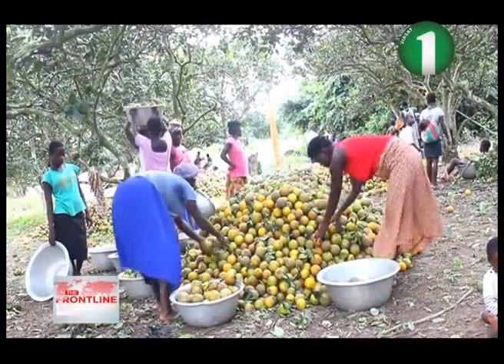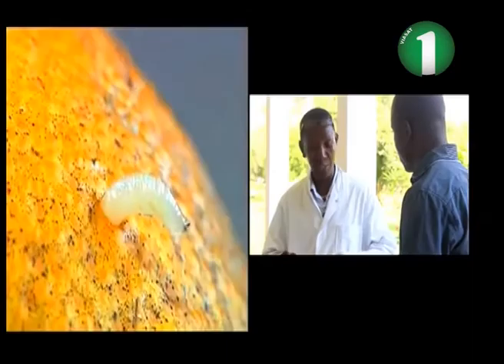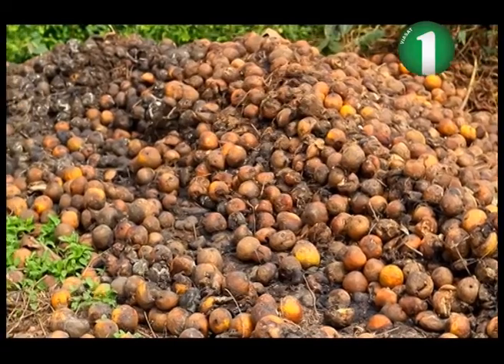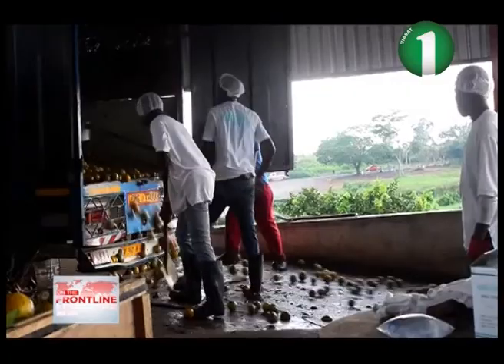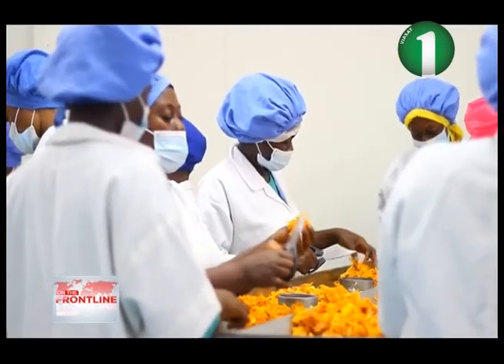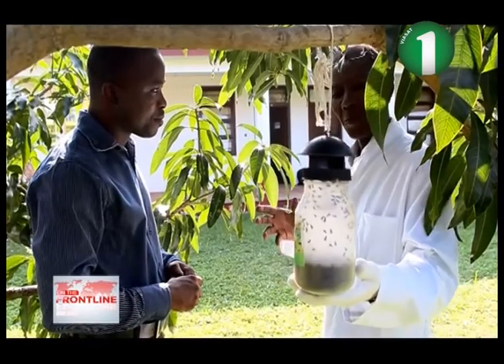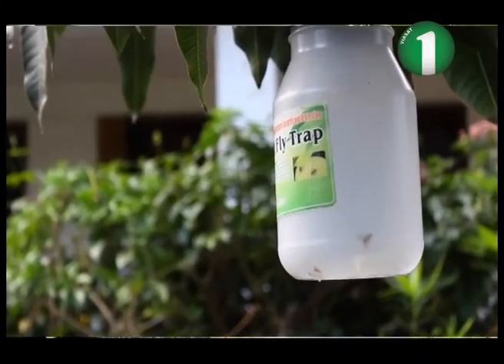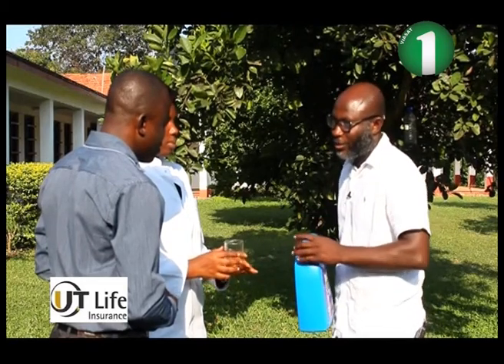FRUIT FLY INFESTATION IN GHANA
This is a documentary about the impact of fruit fly infestation on the livelihood of farmers in Ghana